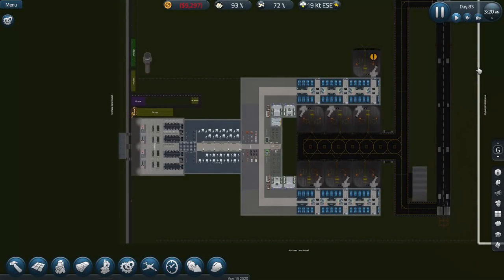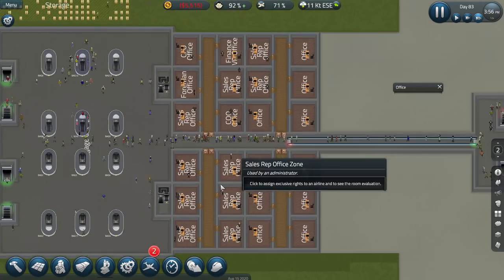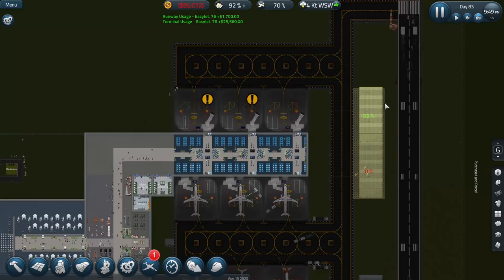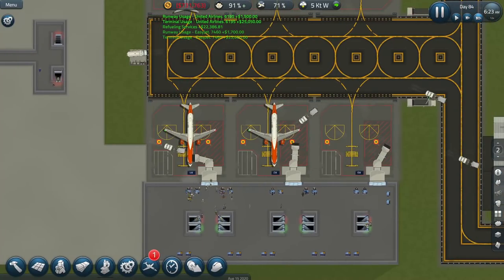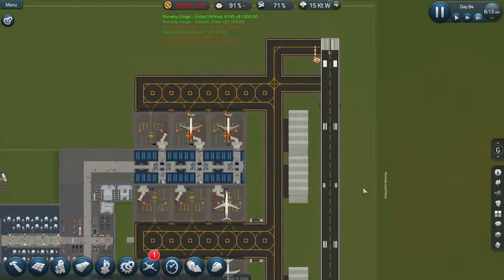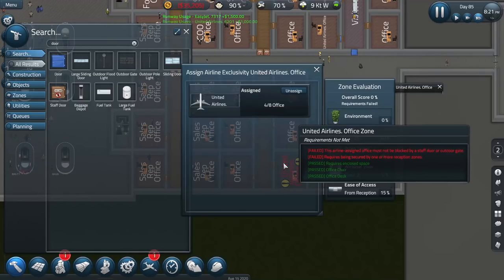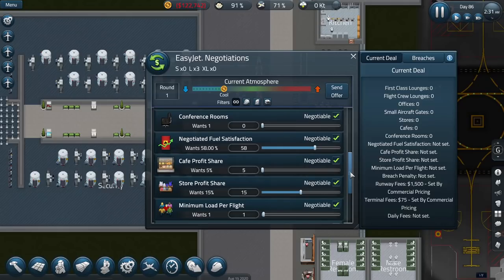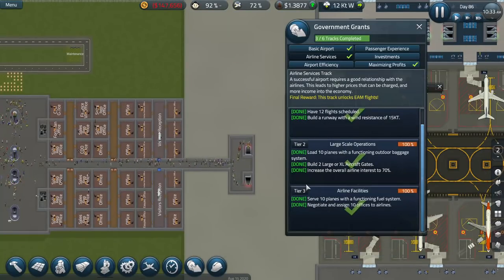REFUELING Planes in SimAirport